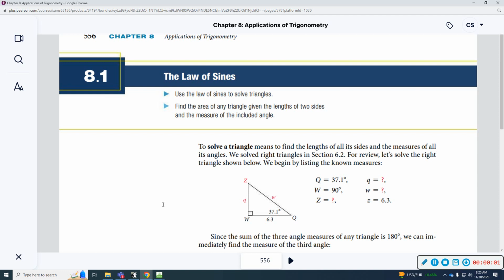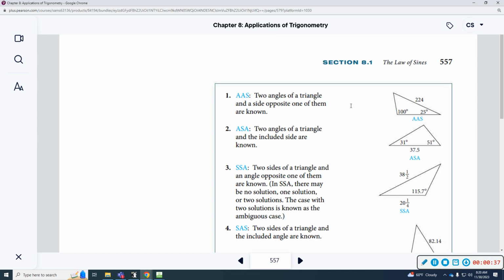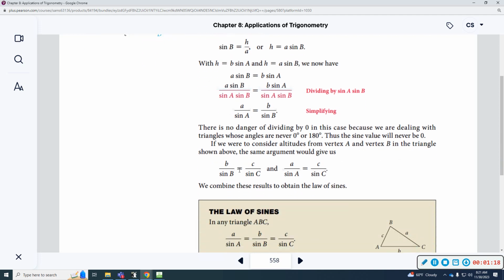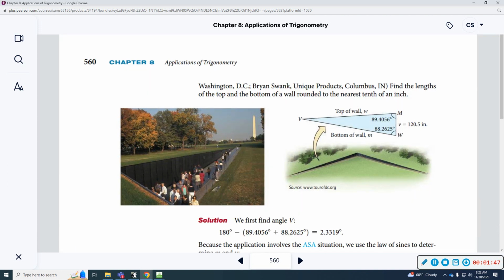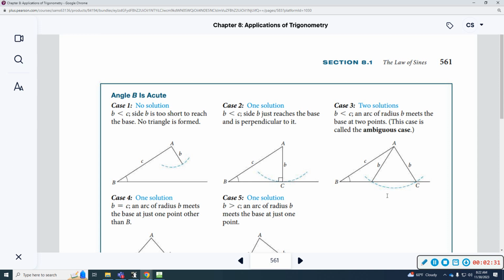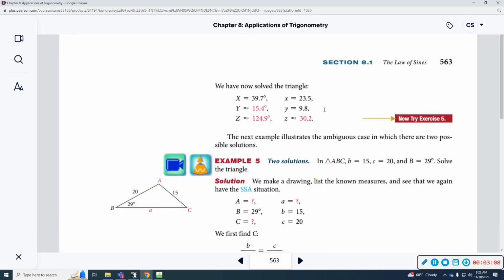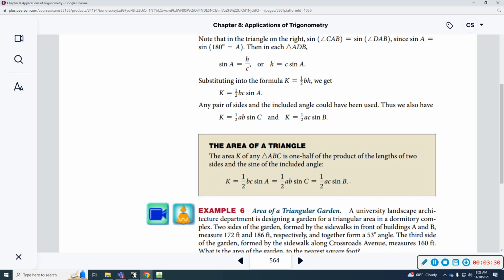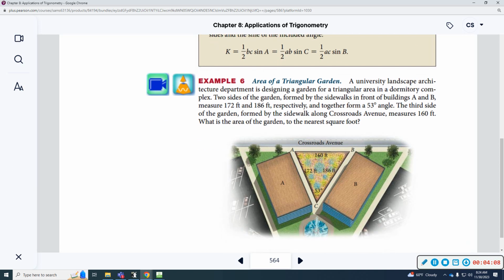LIT Precal 8 1 Overview